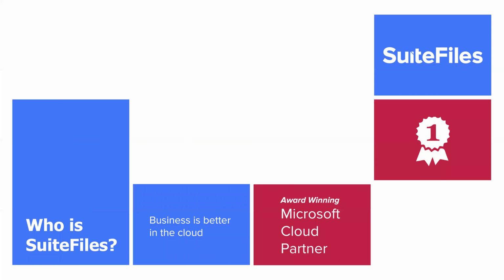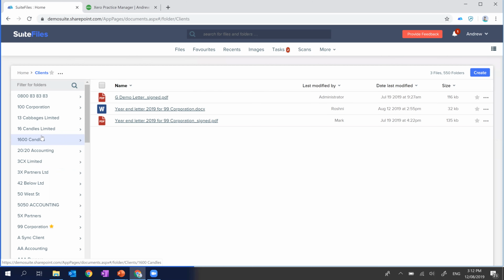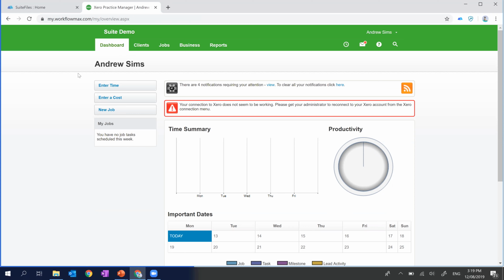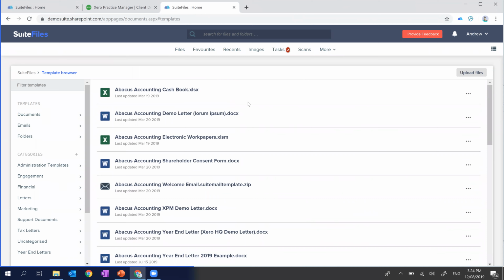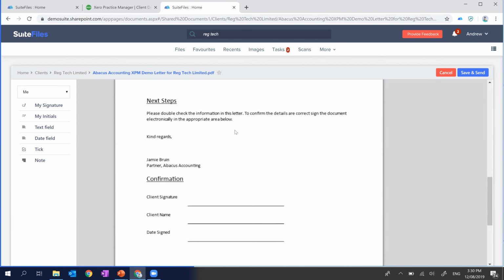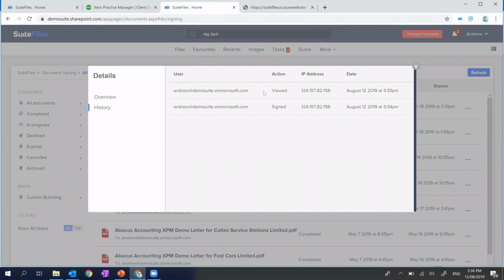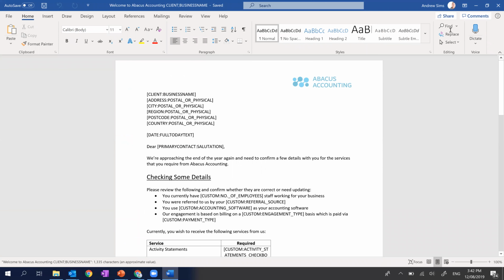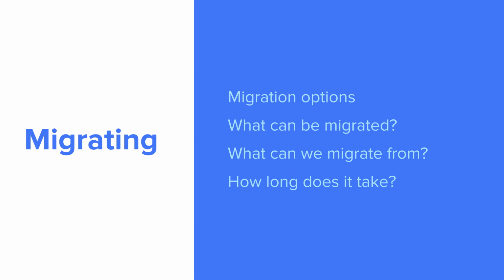SuiteFiles BGL Regtech 2019 Demo - 12 August 2019